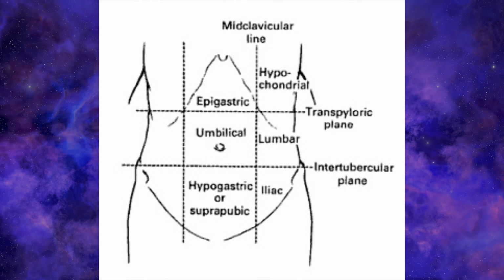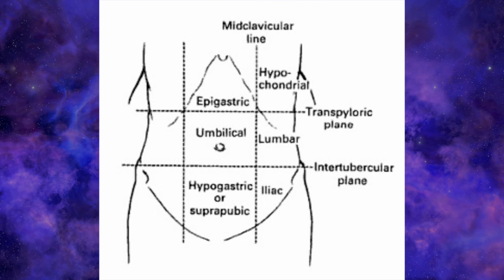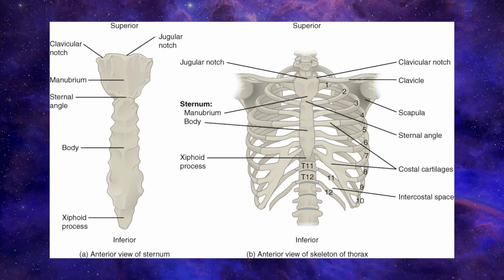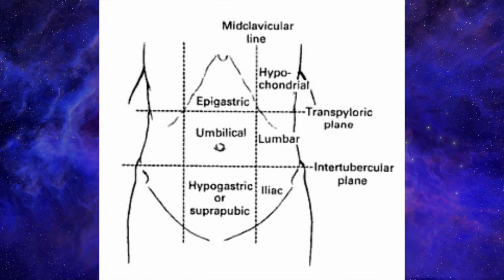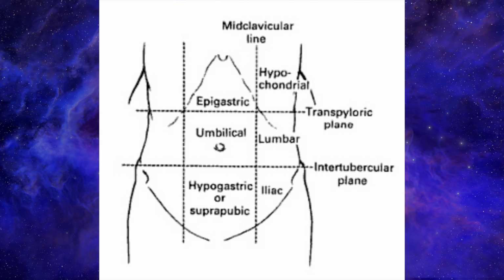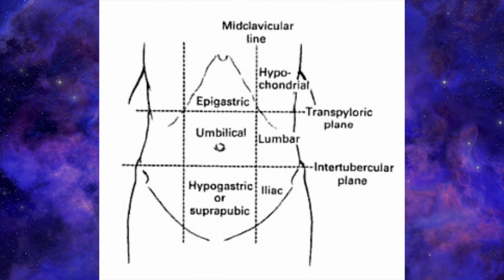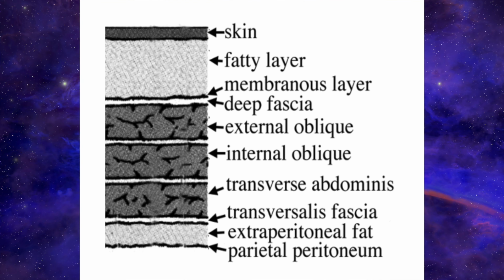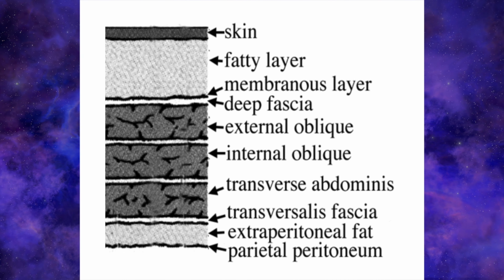introduction to the anterior abdominal wall